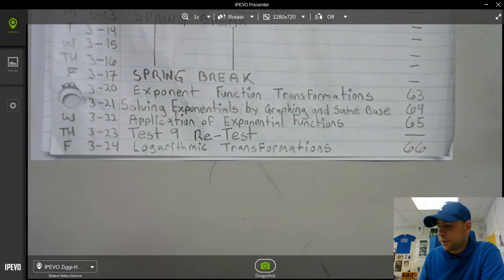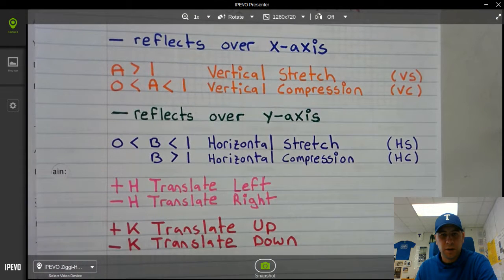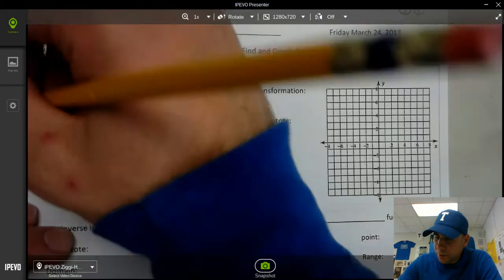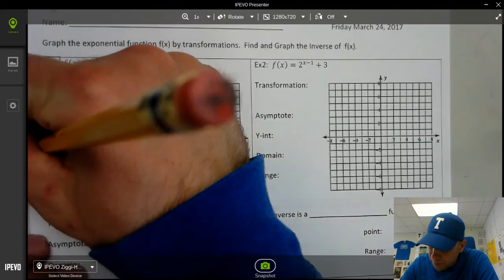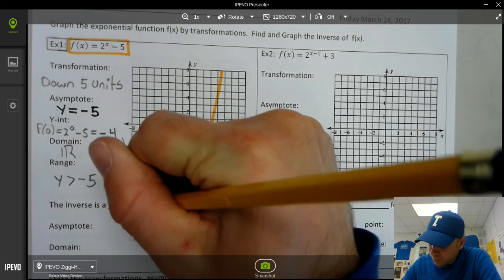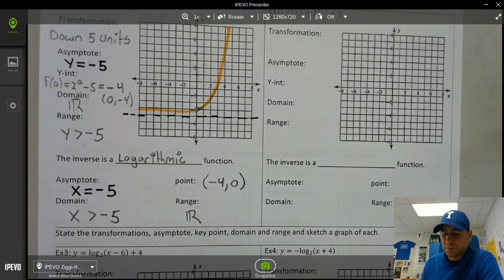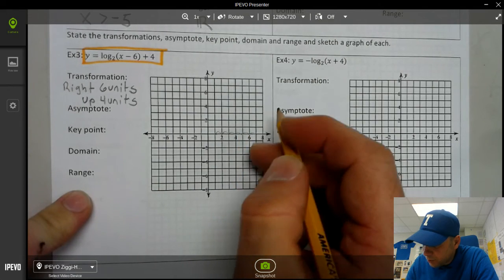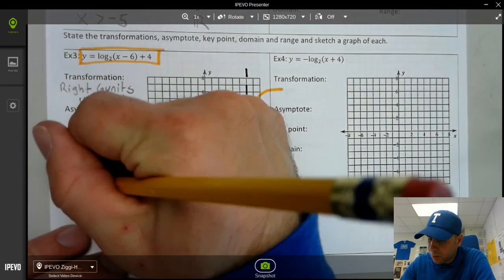3 24 17 Friday Logarithmic Transformations